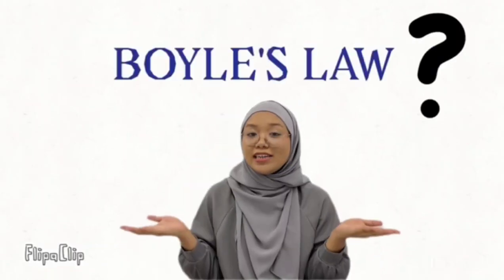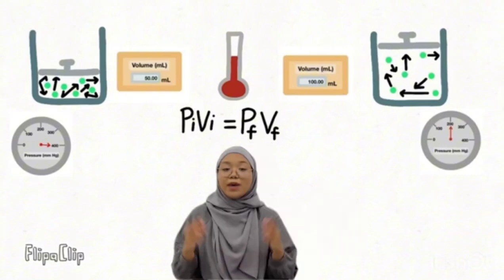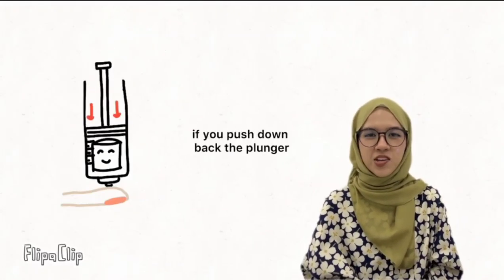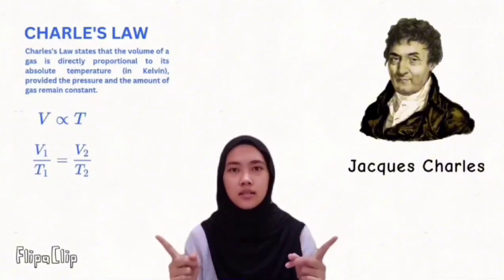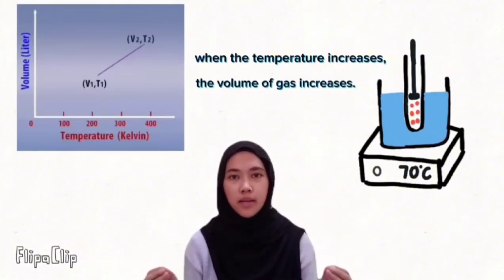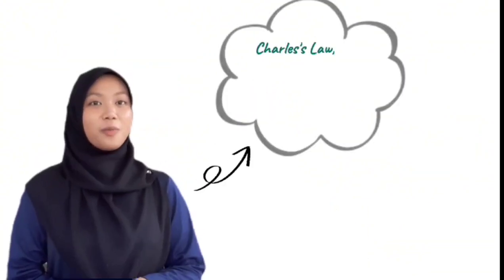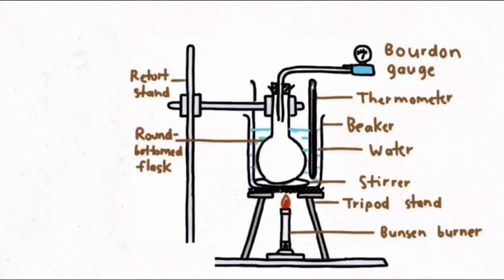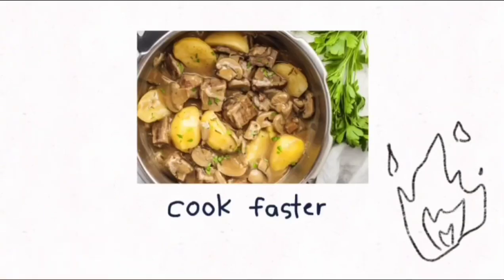Exploring Gas Laws: Boyle,Charle & Gay-Lussac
RPB13022 PHYSICAL CHEMISTRY

GROUP 8